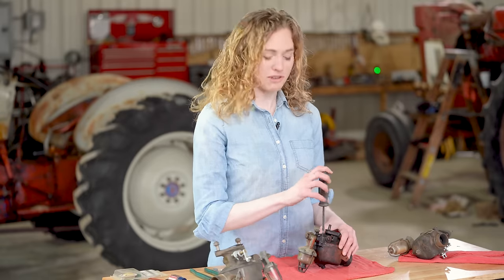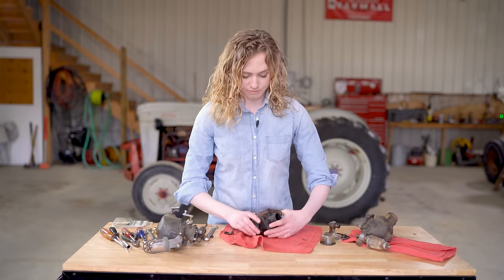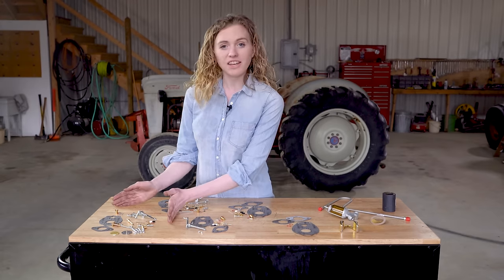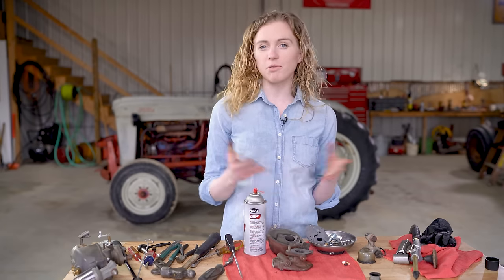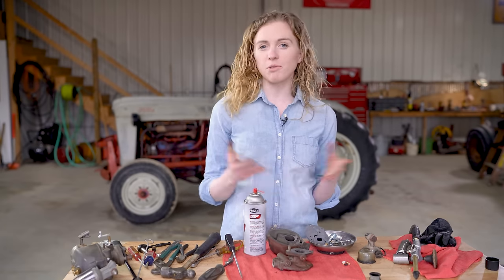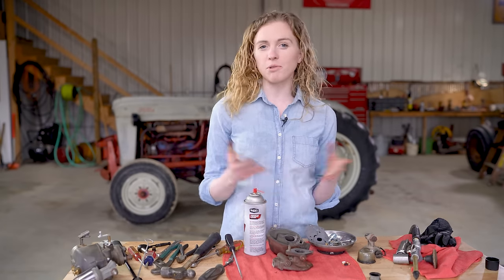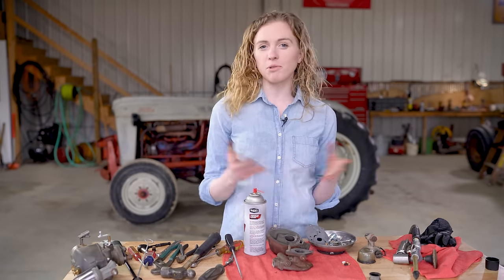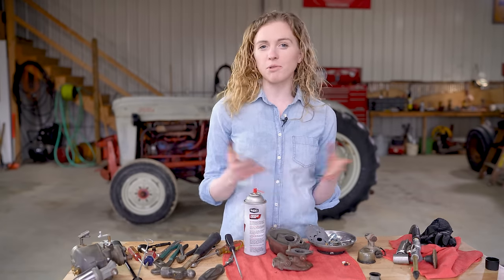Ford Marvel Schebler Carburetor Rebuild: NAA, Jubilee, 600, 700, 800, 900, 2000, 4000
Rachel details the rebuild process for a Marvel Schebler carburetor, including adjustments.

The producers of this free tutorial do not assume any responsibility for accidental injury, death or dismemberment resulting from the performance of any orations detailed in this tutorial. Please be aware of common safety steps--expressed, implied or not expressed.